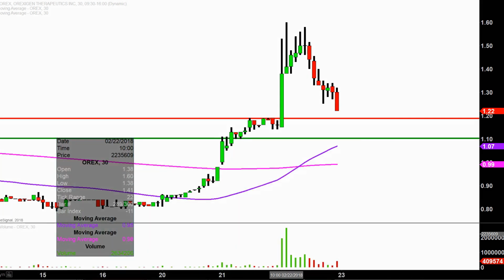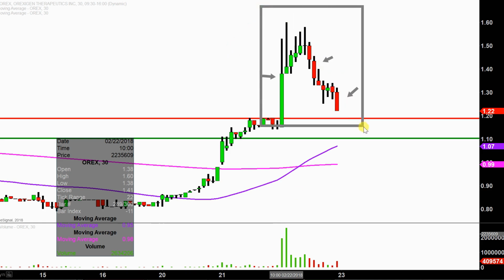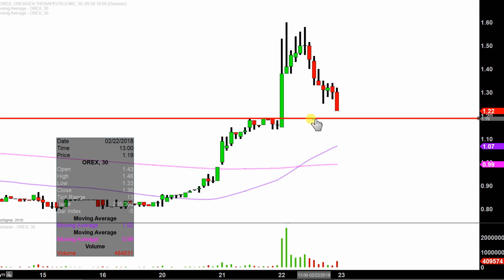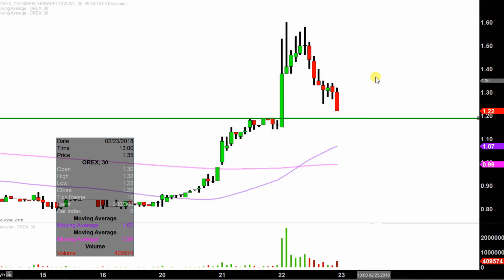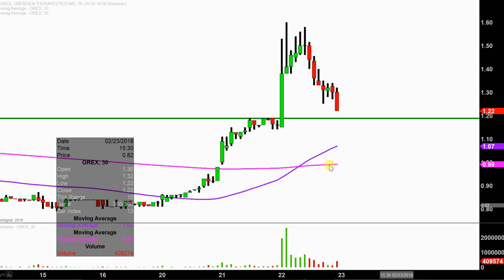Orexigen Therapeutics, Inc. - OREX Stock Chart Technical Analysis for 02-22-18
Learn how to read stock charts and identify technical patterns as ClayTrader does a quick stock chart review on Orexigen Therapeutics, Inc. (OREX).